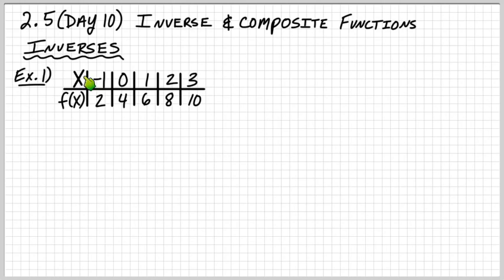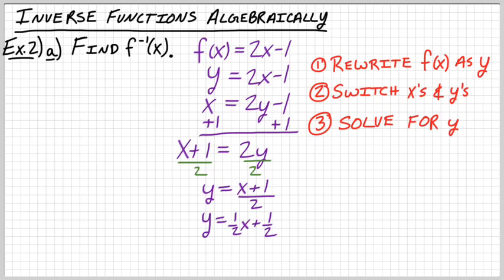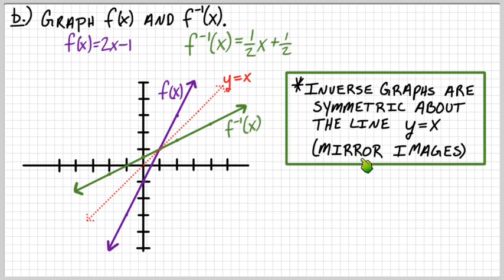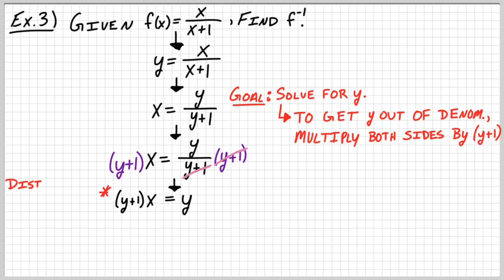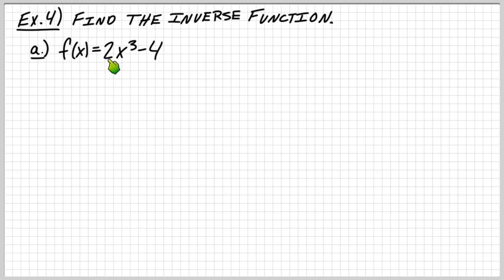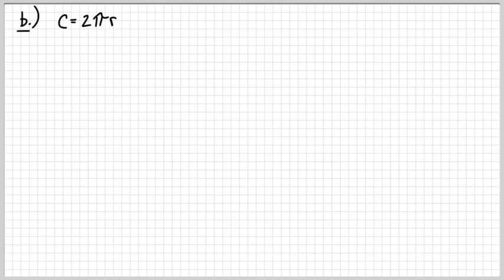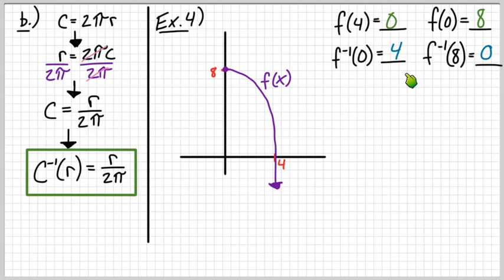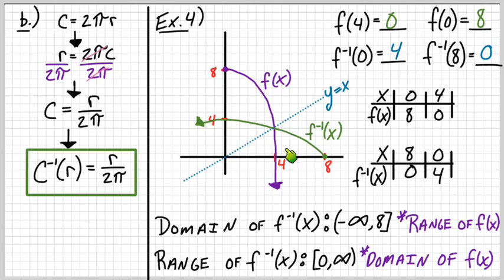2.5 (Day 10) Inverse & Composite Functions